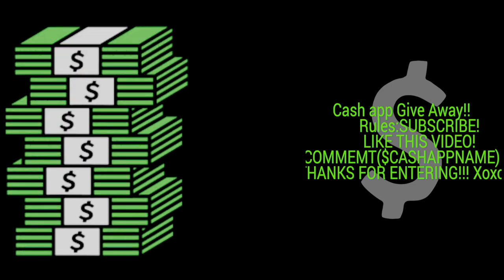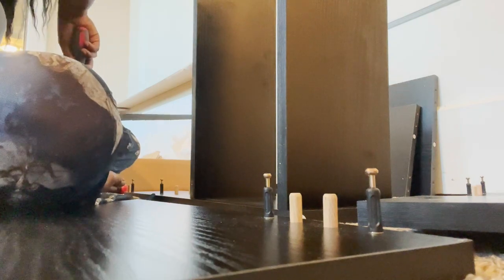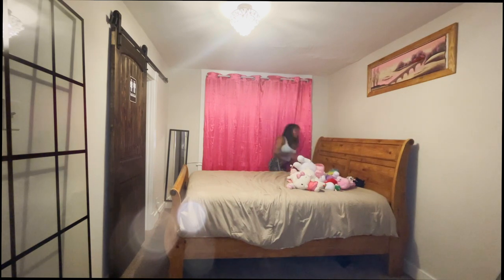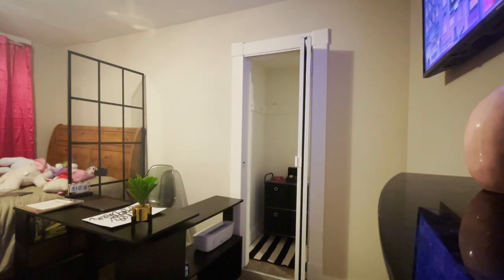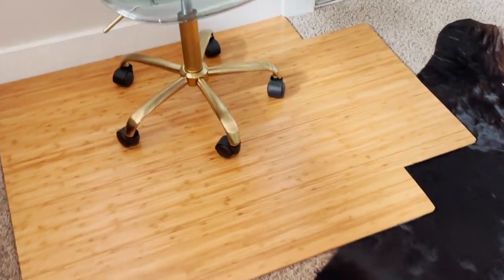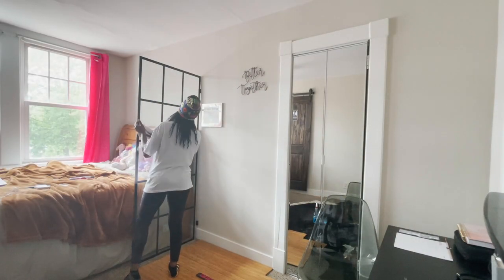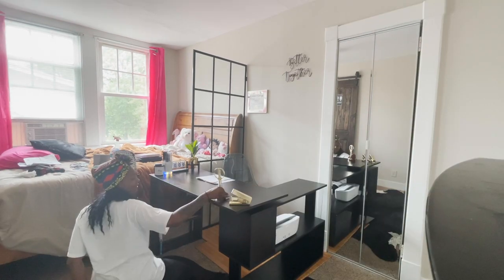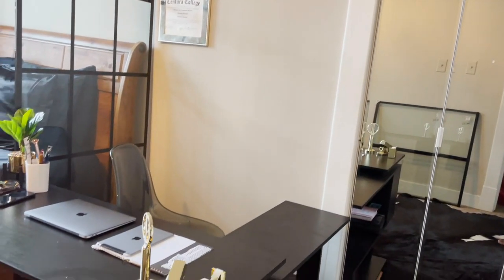DIY AT HOME OFFICE CUBICLE!!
HEY GIRLS N GUYS! 💋 xoxo
ADDING LINKS I PROMISE!!

I HAVE PERMISSION TO USE THE MUSIC IN THIS VIDEO!!
MUSIC FROM-- PrentisP

HEY GUYS AND GIRLS!! ARE YALL EXCITED ABOUT A NEW VIDEO!!! @SHEGTDASNAP_   AND MY TIK TOK @SHEGTDASNAP
💋XOXO
IM BACK!!! VLOGS,DIYS, TRANSFORMATIONS AND MORE! COMING REALLY SOON!~IF YOU ENJOYED ANY PART OF THIS VIDEO. please show it in your actions. ✘❍✘❍